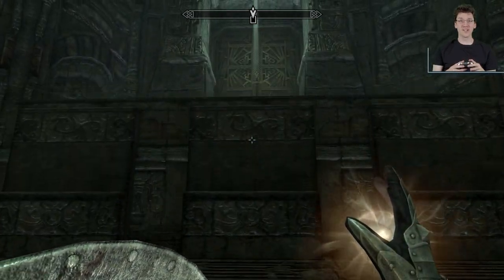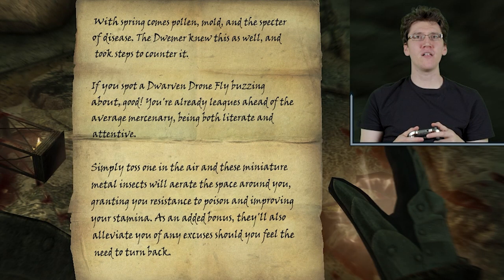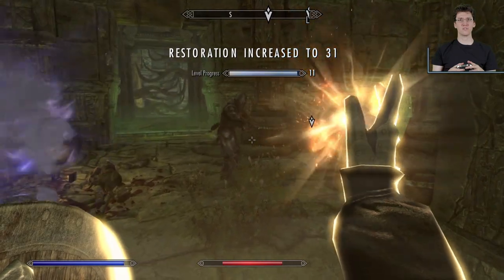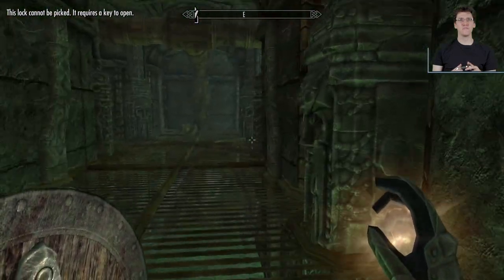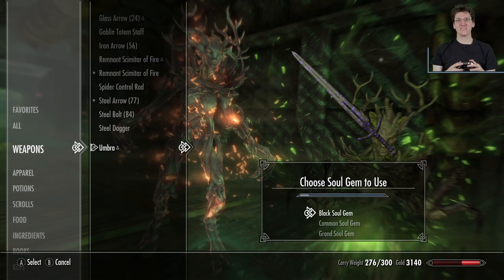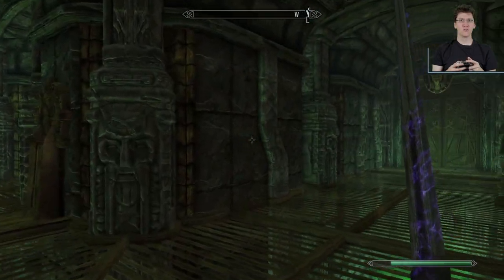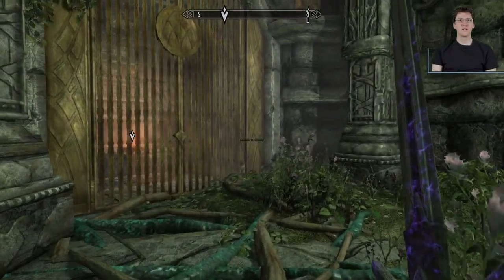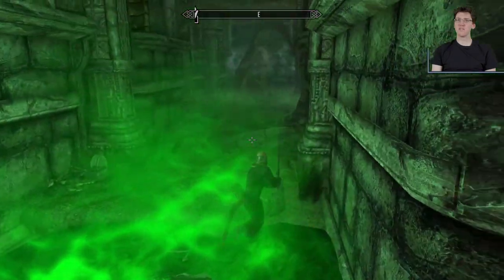Spring forward - with violence!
I totally forgot about Spriggans! I mean, SPRING-gans!